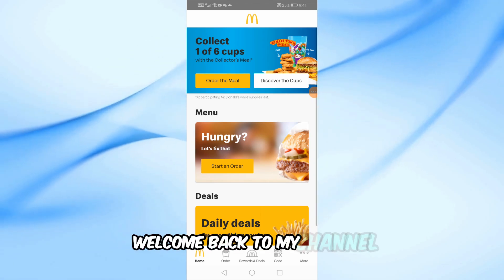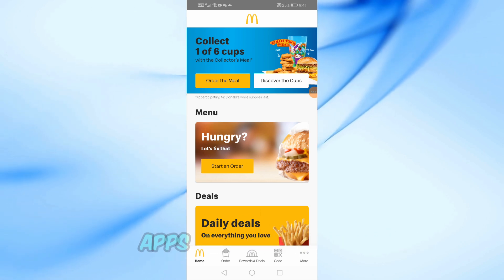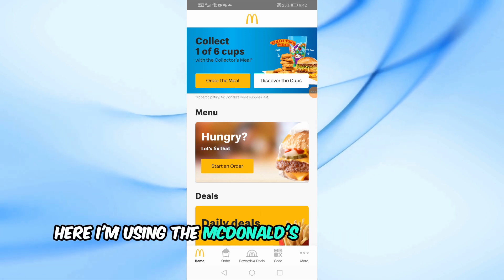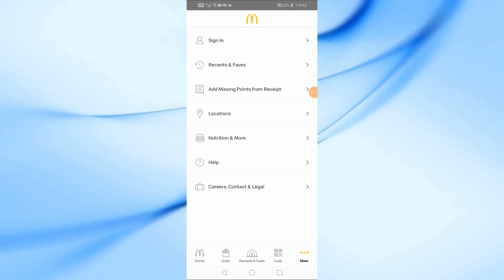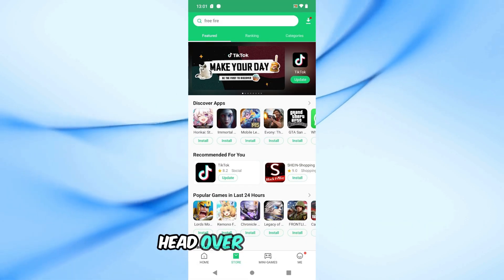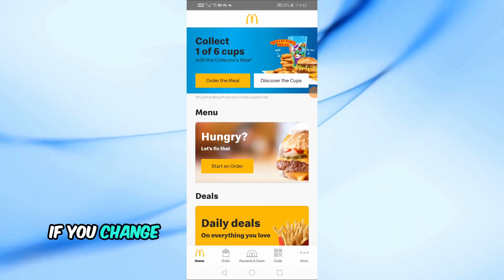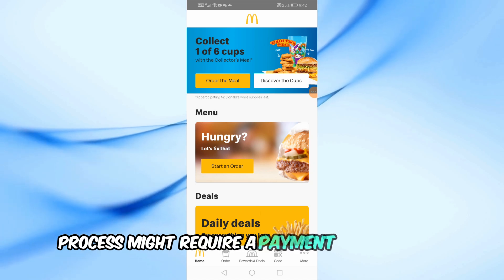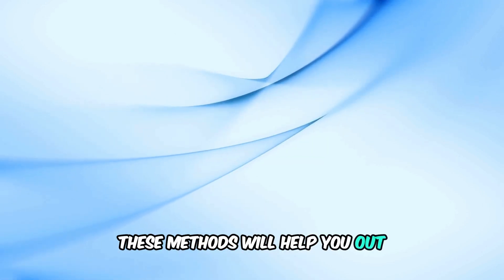How To Change Country In McDonalds App | Simple Step-by-Step Tutorial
Trying to change the country or region in your McDonald’s app? Whether you're on vacation or have moved to a new country, this video will guide you through the quick and easy steps to update your location settings. Learn how to access the correct menu, deals, and rewards for your new region in just a few taps!